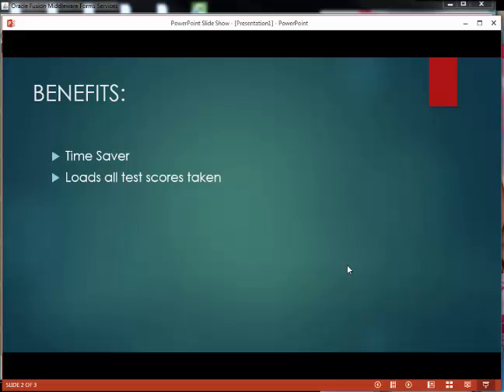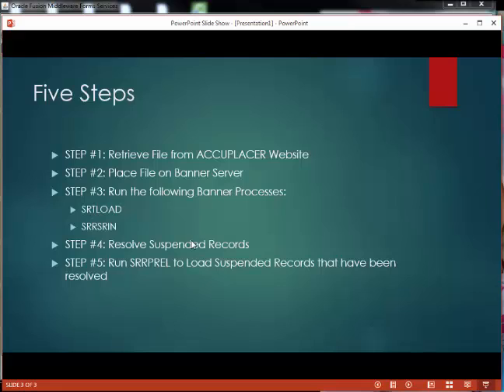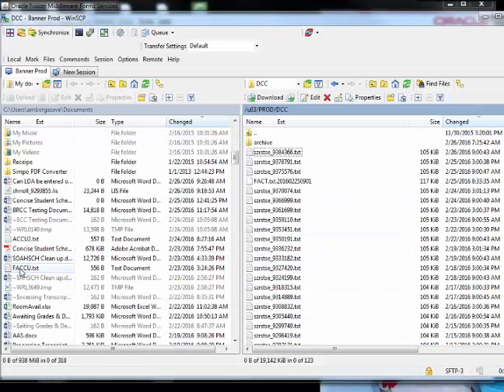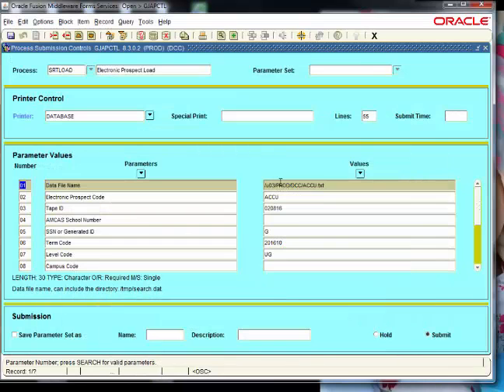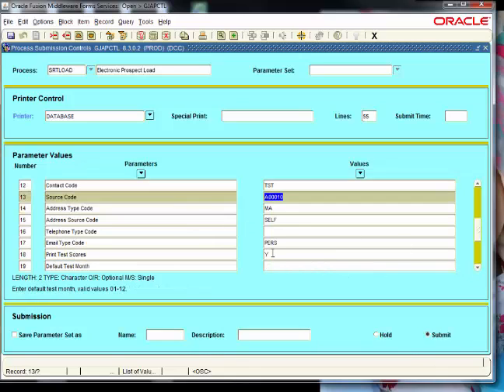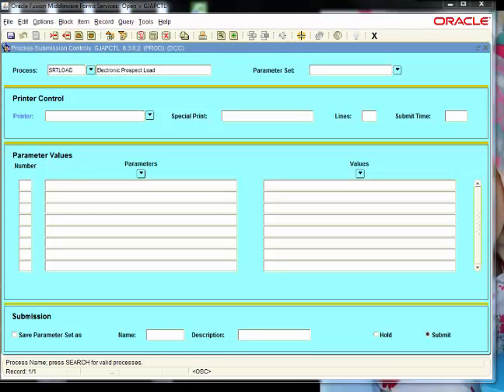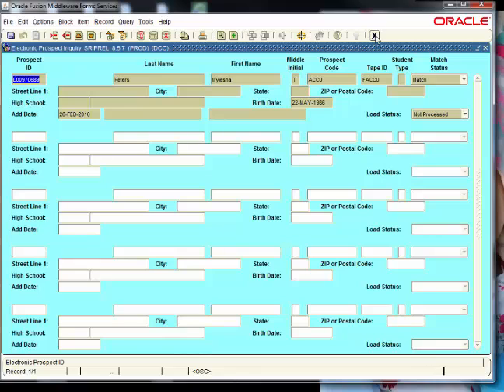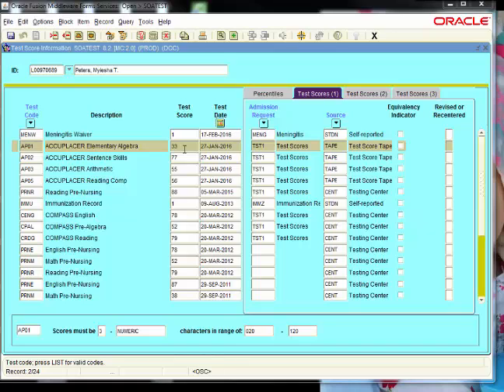Batch Load ACCUPLACER Test Scores